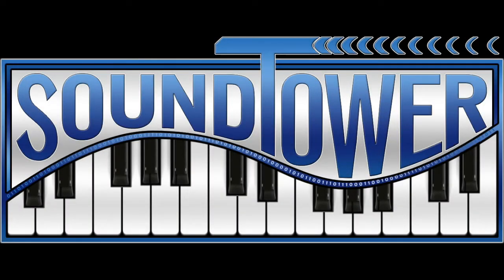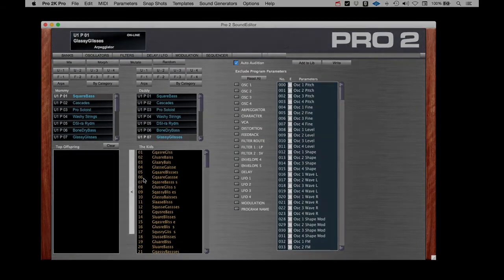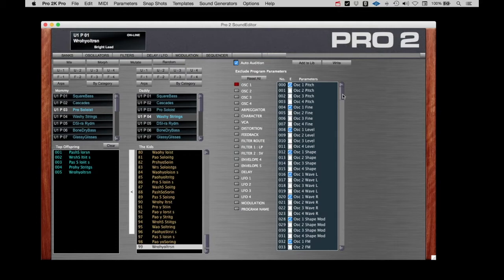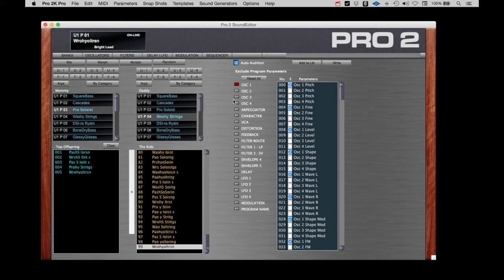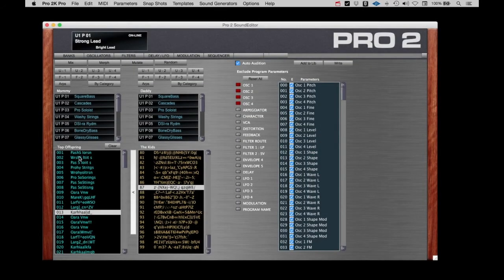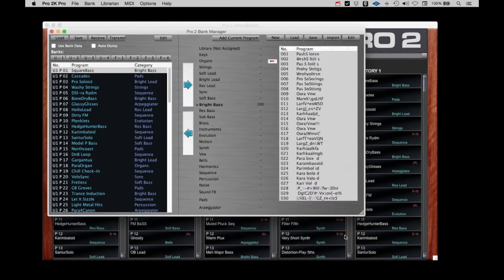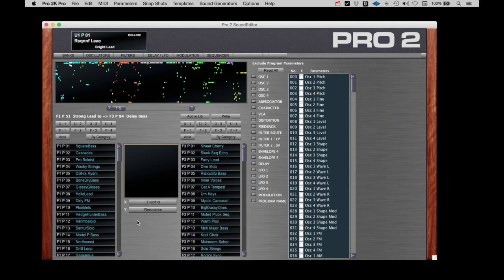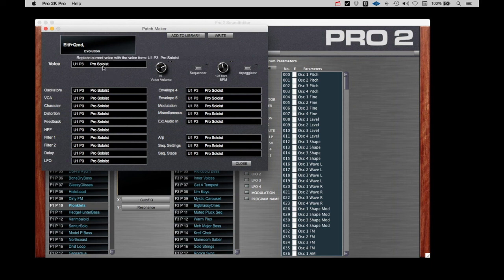Soundtower's Sound Editor for DSI PRO 2 - Sound Generators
You can't find these options on the synth itself - only available in Soundtower's Sound Editor for DSI PRO 2.
- Program Genetics
- Morpher
- Patch Maker